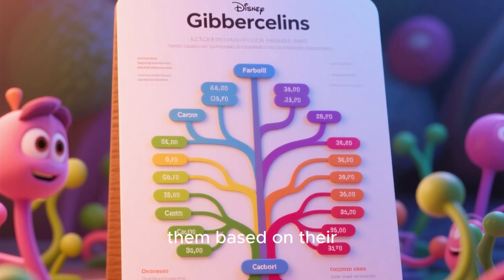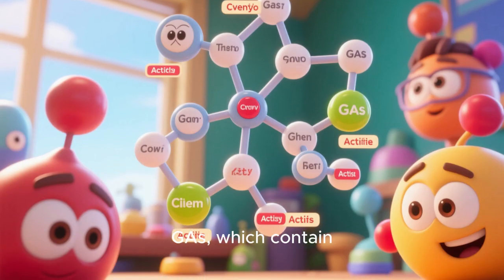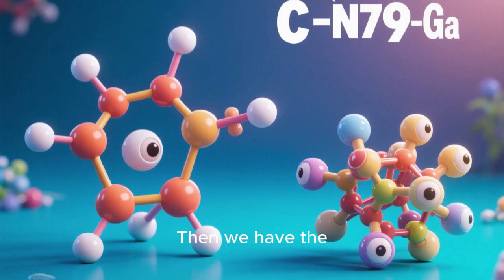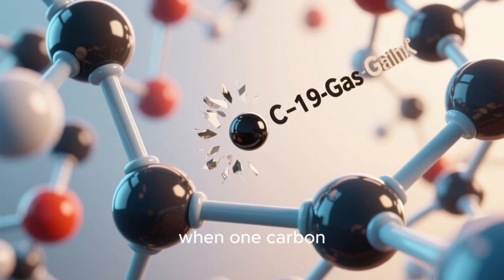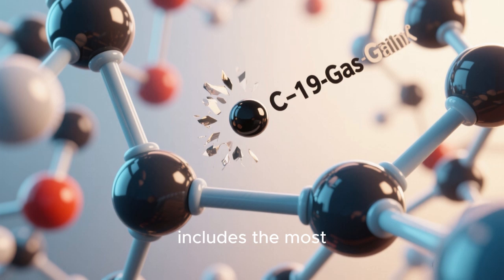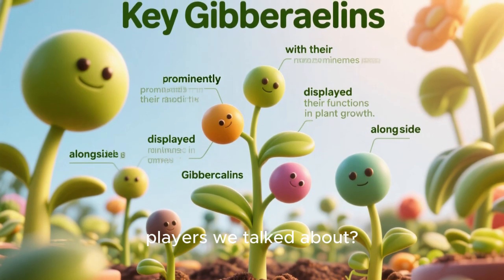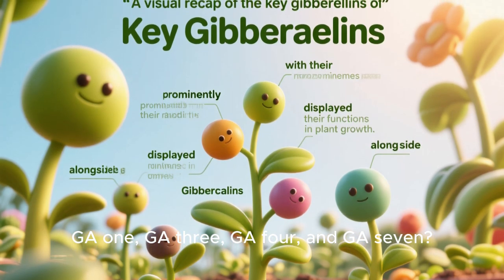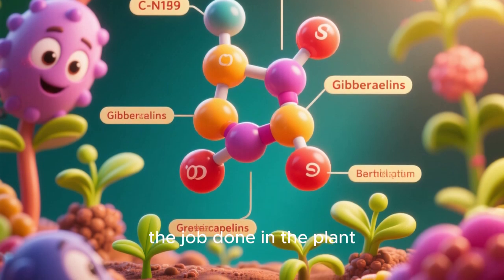GIBBERELLINS (GA) PART I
• Promoting stem and internode elongation, but research has shown that they participate in a very wide range of developmental events, including:
• Seed germination
• Flowering
• Fruit development
• Pollen formation and pollen tube growth
o GA₁
o GA₃ (also known as gibberellic acid)
o GA₄
o GA₇
These active GAs
Distribution of Gibberellins in Plants
Gibberellins are widespread in the plant kingdom and are found in:
• Young leaves (sites of active growth)
• Developing seeds and embryos
• Root tips
• Elongating stems
• Growing vegetative buds
Some fungi, including Fusarium fujikuroi, also produce GAs naturally.